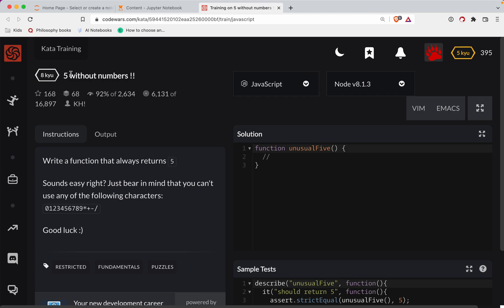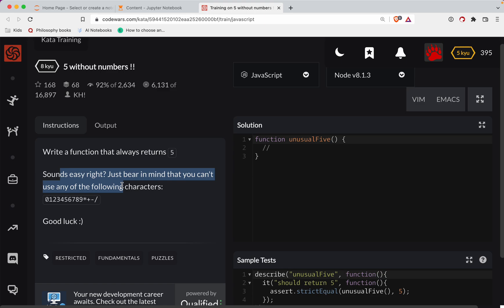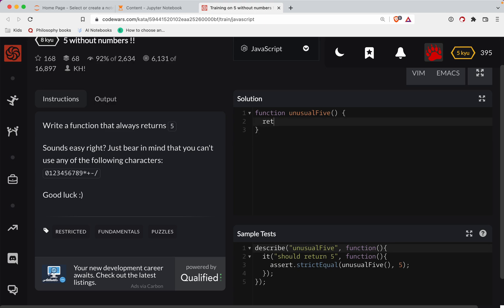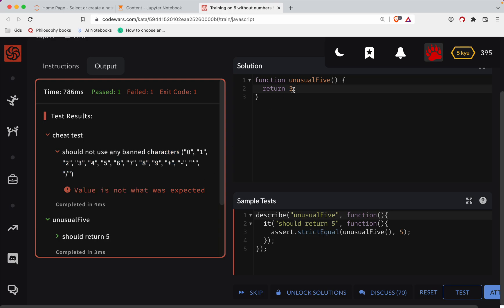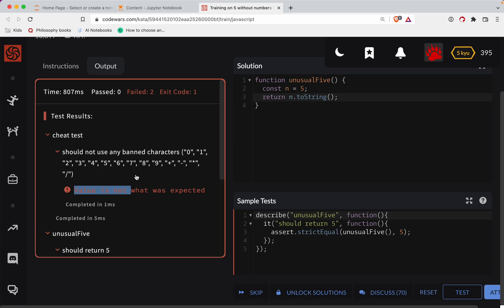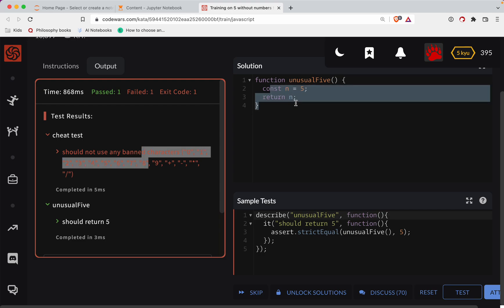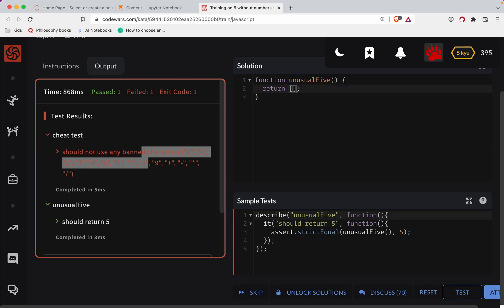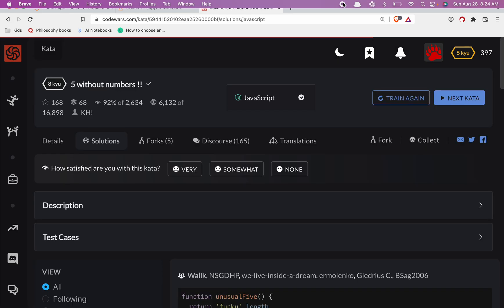Codewars - Javascript - 5 without numbers !!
Code along with me as we solve '5 without numbers !!', a Level 8 kyu javascript codewars challenge. Here's a link to the challenge